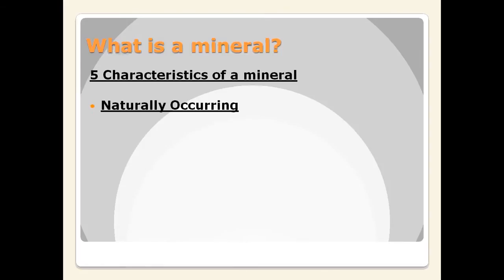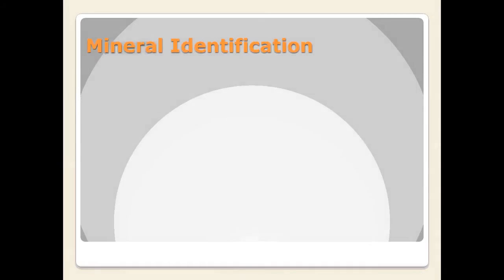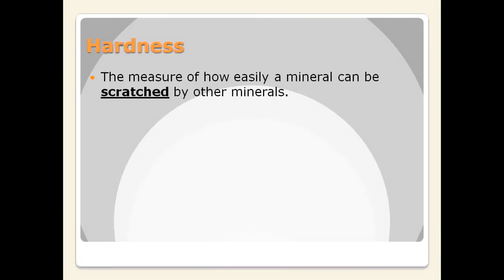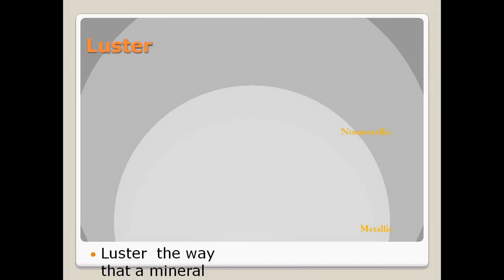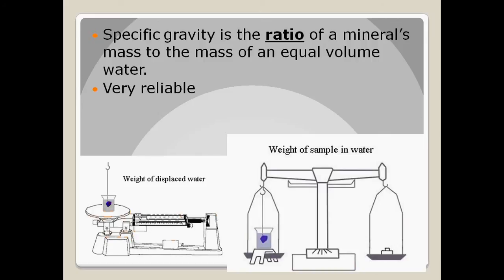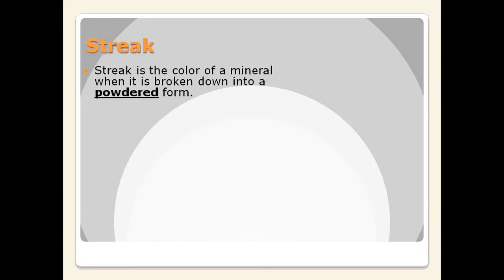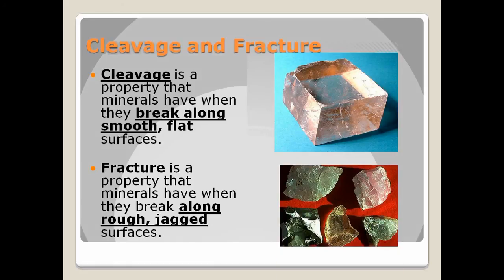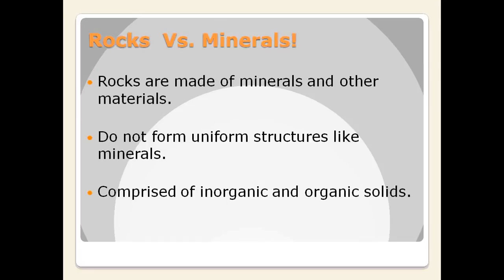Minerals and Mineral Identification